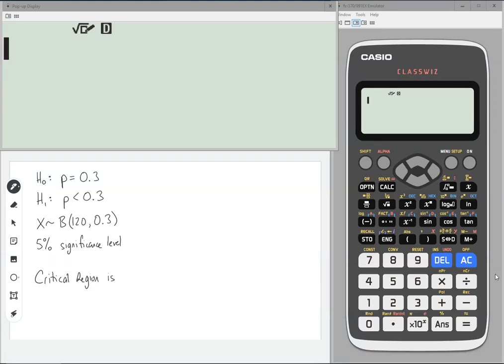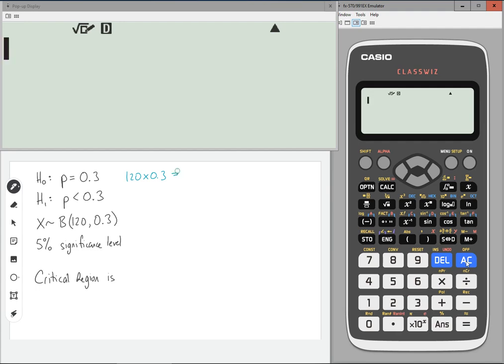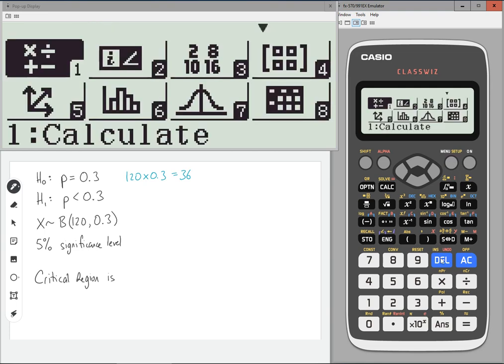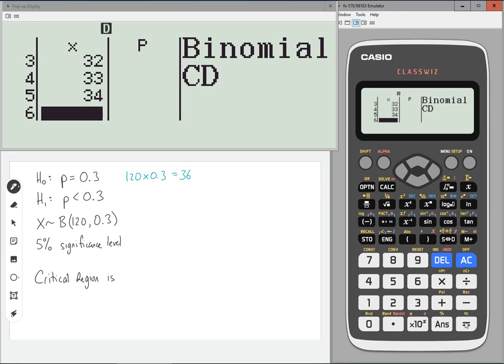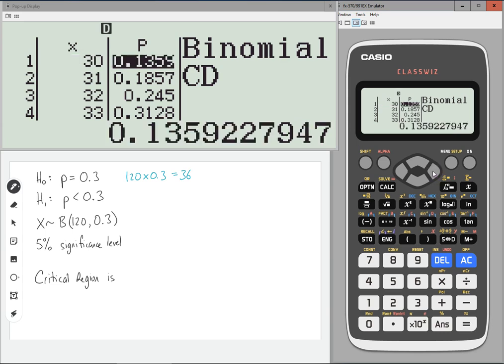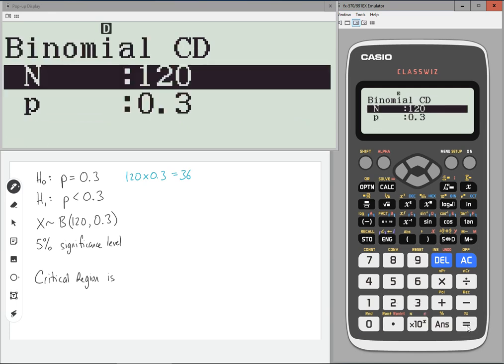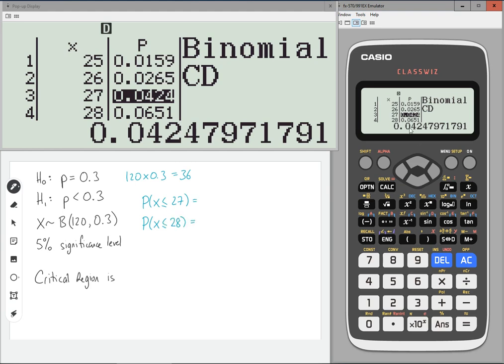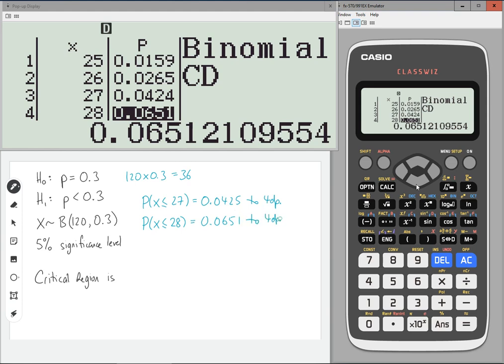Classwiz How-To: Finding a Less Than Critical Region for Binomial Hypothesis Testing